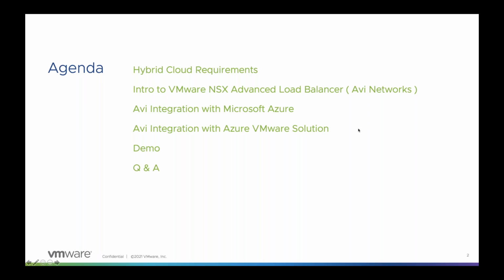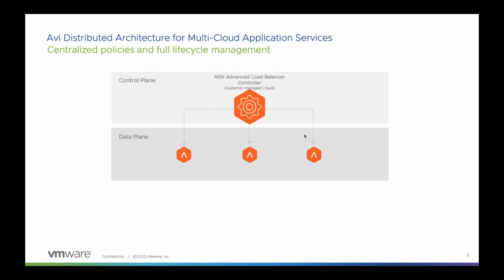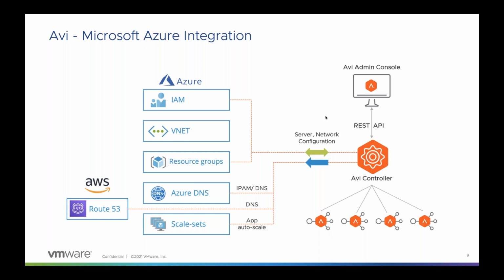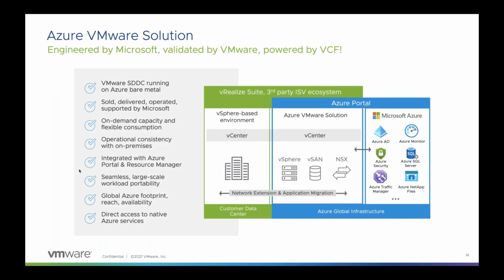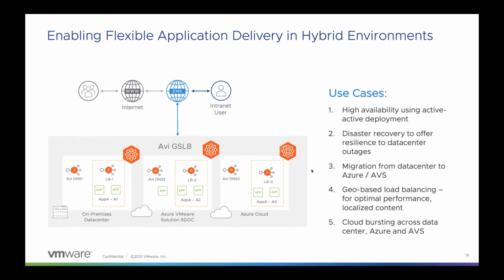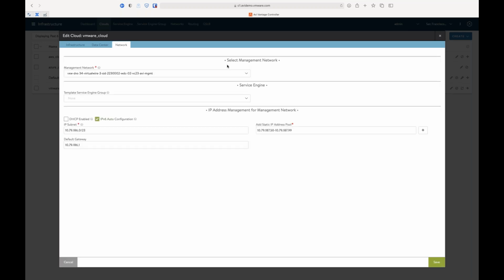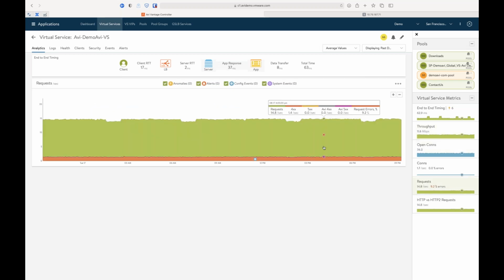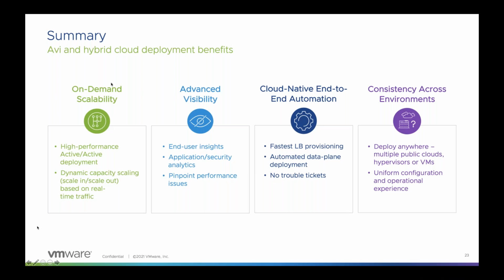Enabling Consistent App Delivery in Microsoft Azure and Azure VMware Solution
As Enterprises are increasingly spanning their workloads across on-premises data centers and cloud environments, it is becoming significantly complex for the IT teams to enable better workload portability and create consistent delivery of application and networking services.

In this webinar, you will learn how VMware NSX Advanced Load Balancer (Avi Networks) facilitates seamless application delivery and gives choices to your applications spanning private clouds, public cloud-like Microsoft Azure, and hybrid cloud-like the Azure VMware Solution (AVS) with:

Lift-and-Shift: When migrating to public cloud from an on-premises data center, Avi can provide a rich feature set including GSLB and WAF expected from an enterprise-grade load balancer.
Data-center Extension: Avi ensures continuous operations while providing enterprise-class elastic L4-L7 load balancing, security, and real-time application analytics for AVS.
Modern Application Delivery: Consider consistency, elastic scalability, cloud-native automation, and built-in end-to-end observability when choosing hybrid-cloud load balancing.